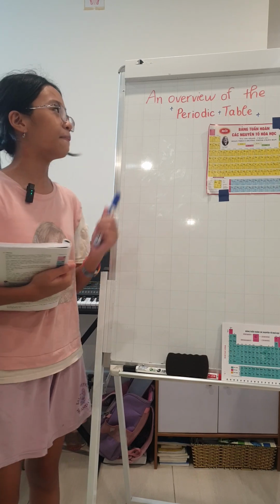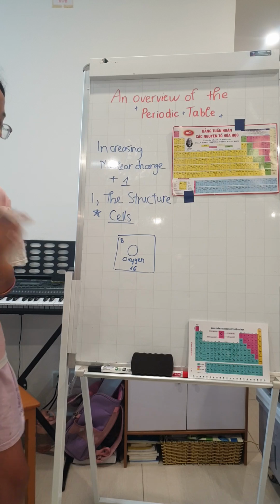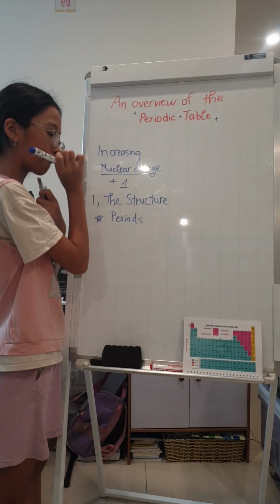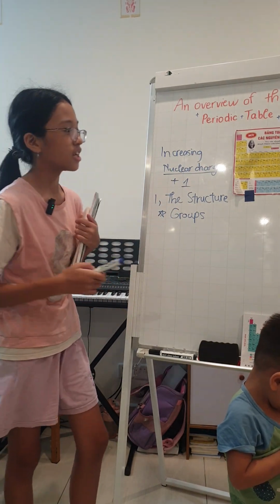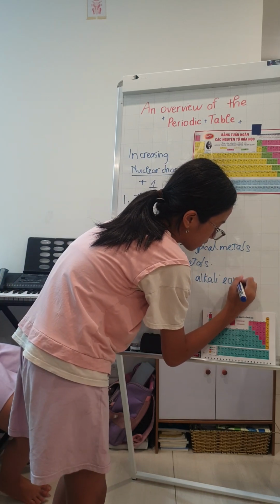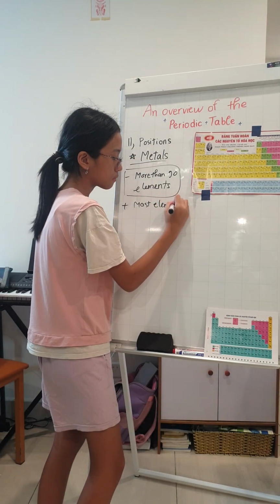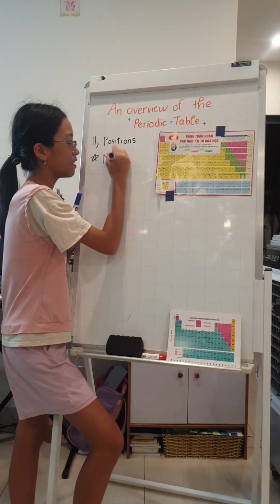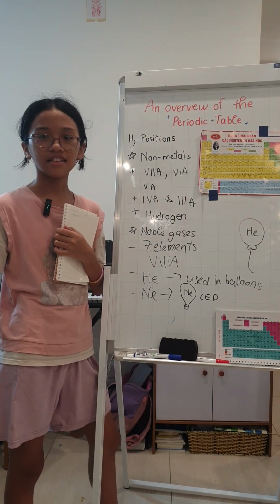Hóa học cùng Vân Nhi